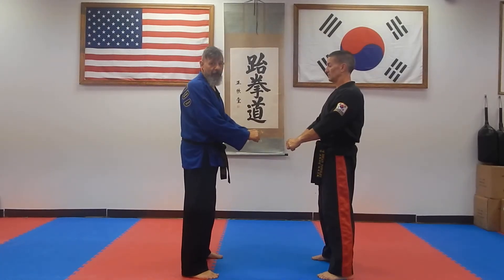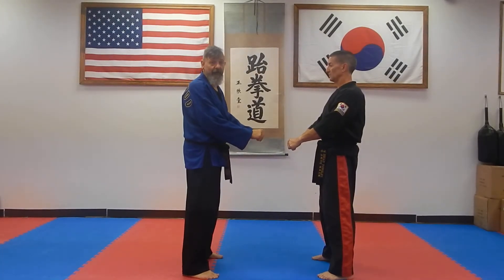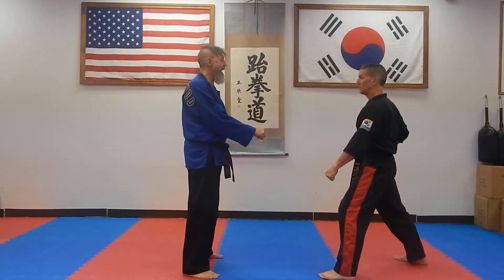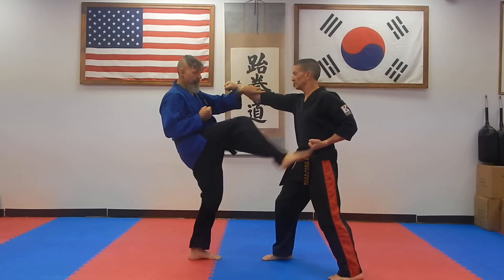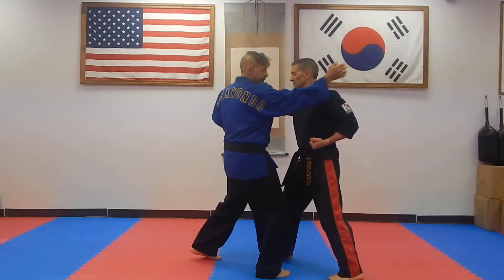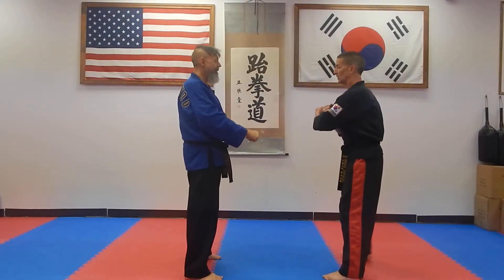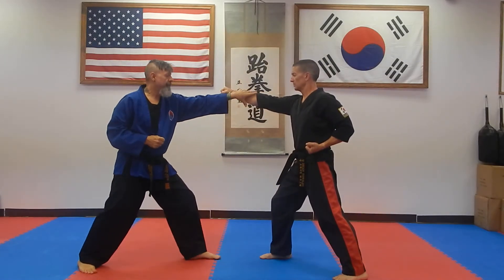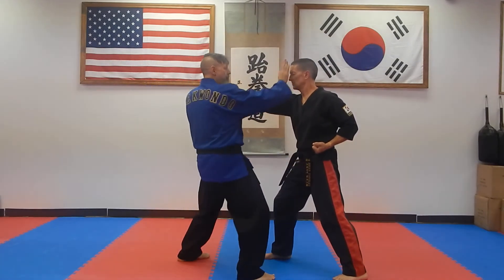Step Sparring #2 White Belt